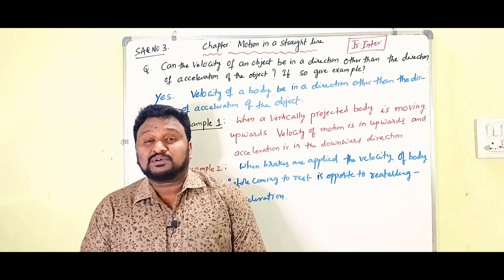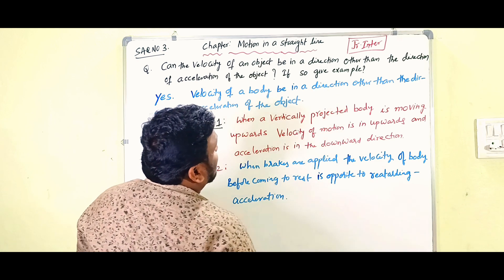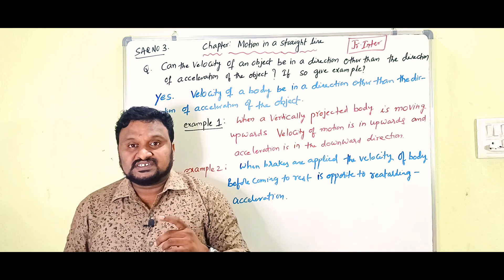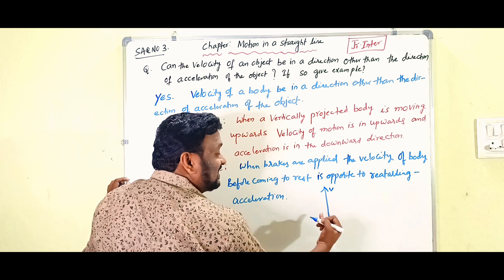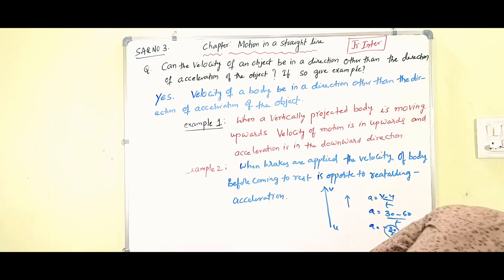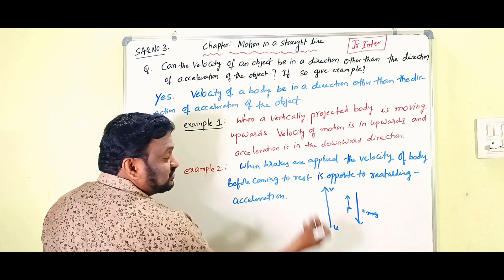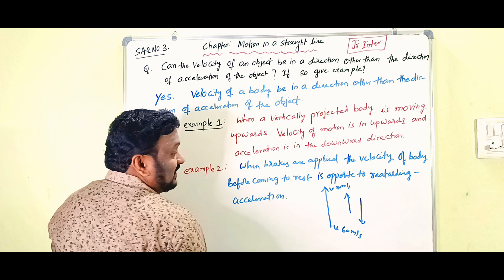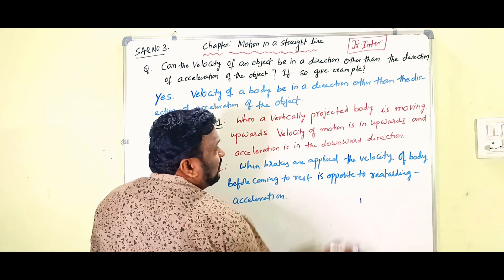can the direction of velocity is other than direction of acceleration | motion in a straight line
can the direction of velocity is other than direction of acceleration